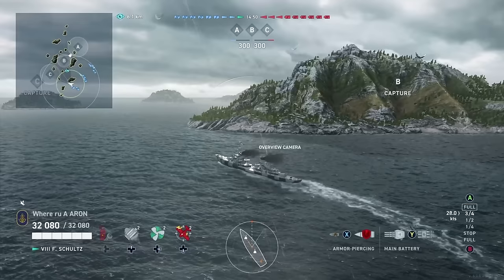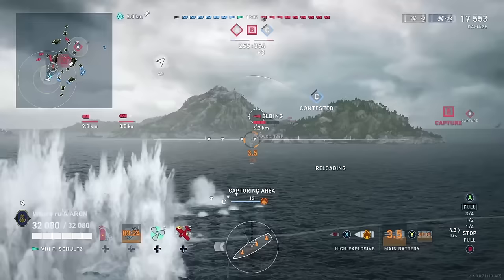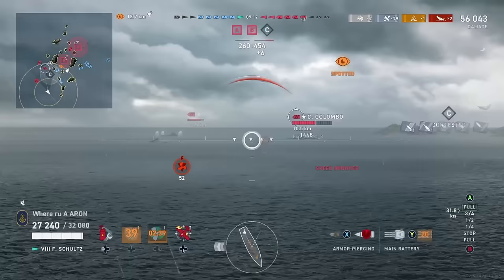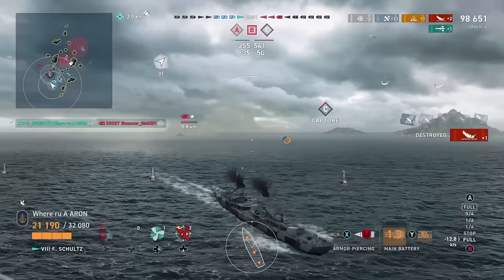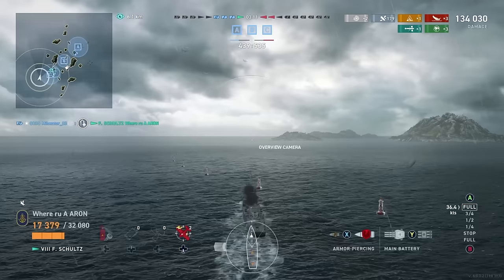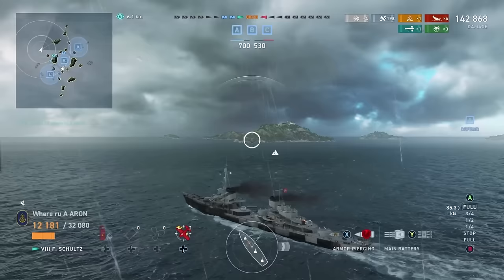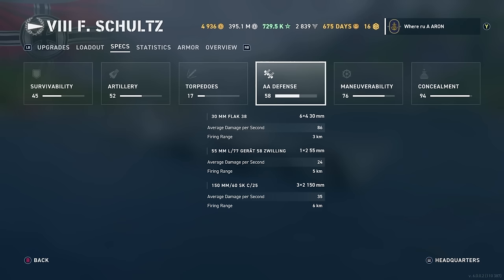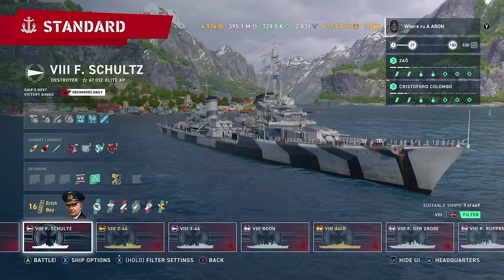Felix Schultz is pure fun in WOWS Legends